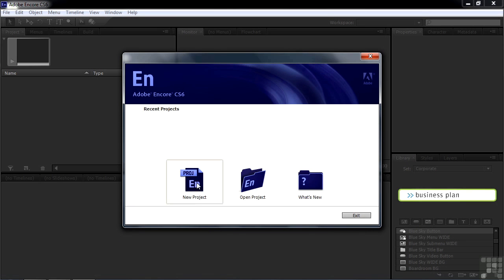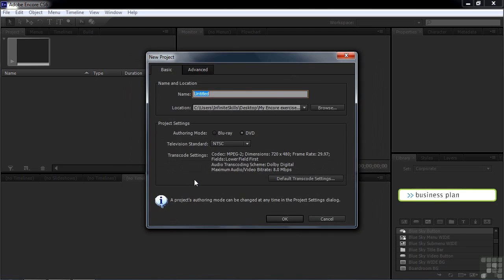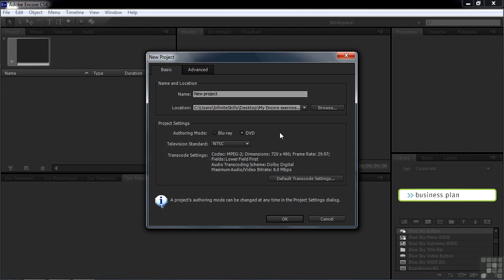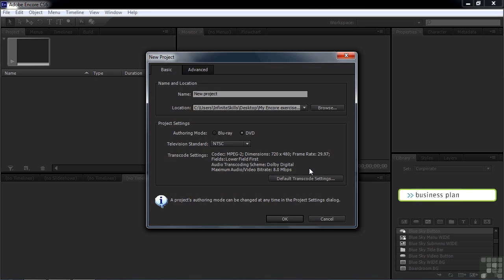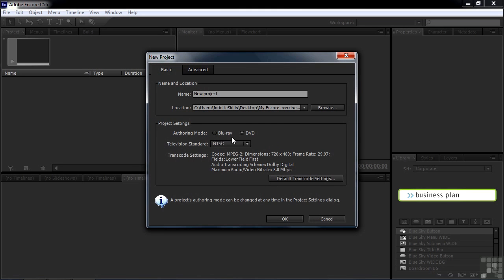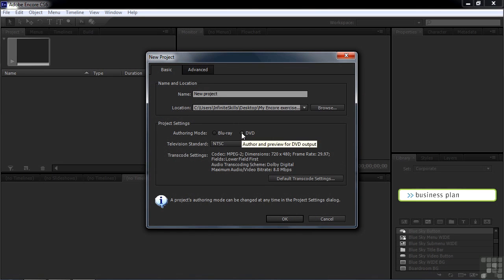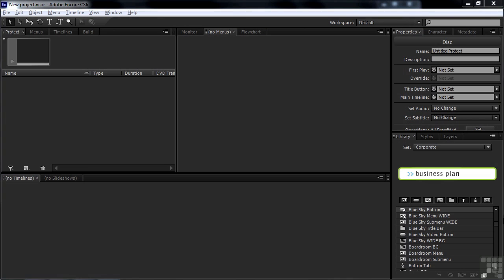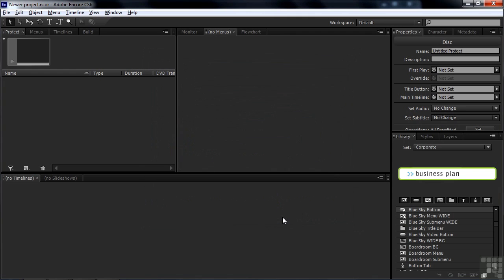Adobe Encore CS6 Tutorial | Creating a New Project | InfiniteSkills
Want all our free Adobe Encore CS6 Mobile Training Videos?

More videos from the full Adobe Encore CS6 Mobile course can be seen You'll learn how to properly set up a video project from start to finish in this realtime Adobe Encore CS6 training video, including nitrate and sources. Professor Jeff Sengstack narrates the entire 9-hour Encore tutorial course available at the link above. YouTube